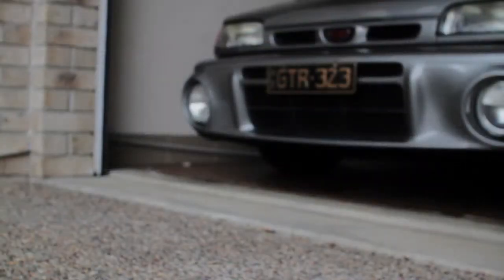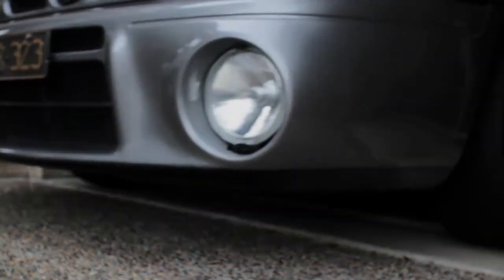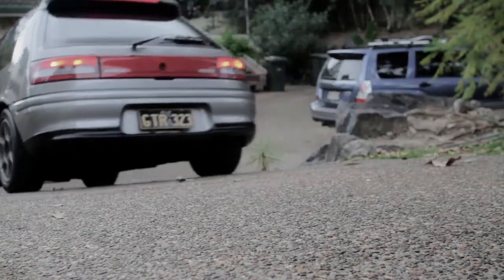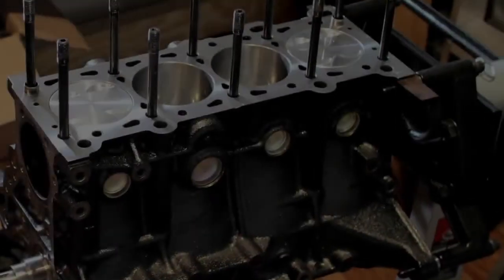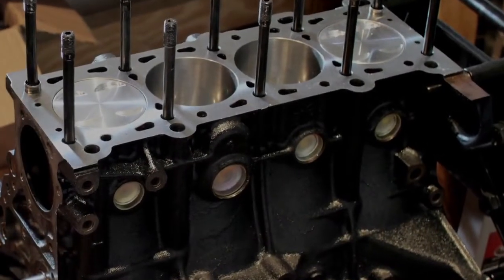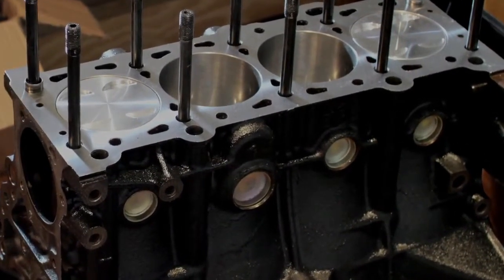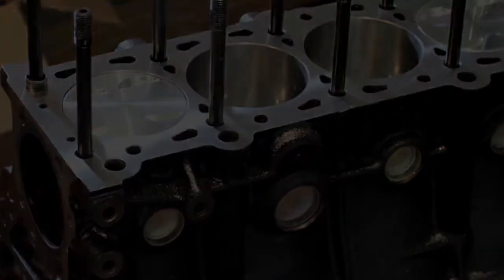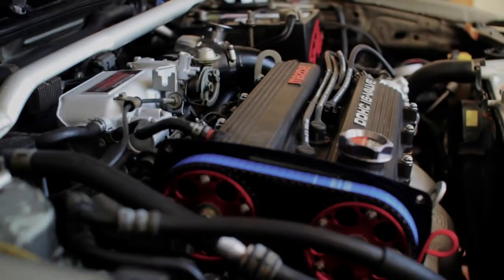Not Too Familia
Genre: Documentary

" Everybody always asks me, "So what's it like to drive?" Well I thought I'd put a short film together to show them.

Shot on 7D with a sigma 30F1.4 and canon kit lens. Off car footage filmed on GoPro HD. Edited in FCP. Basic grade in MBL.

Thanks to Geoff (Zooma) for driving for me and his son Bailley for the lend of his GoPro!

Creative commons video featured:

'Not Too Familia | Short Film'
by Michael Drowley